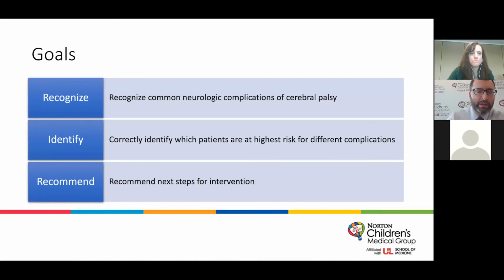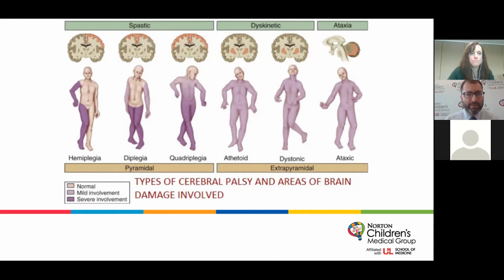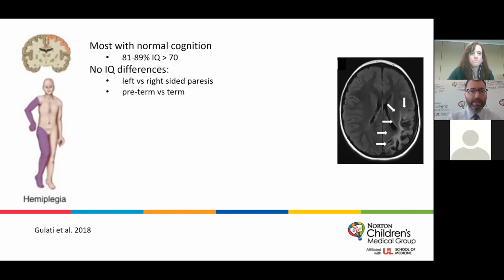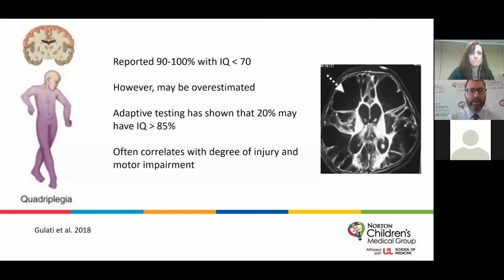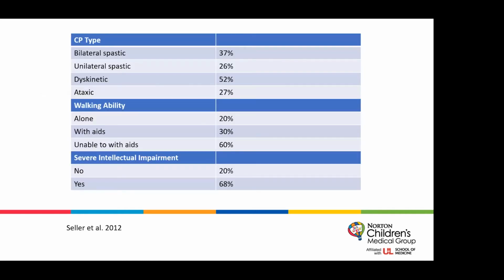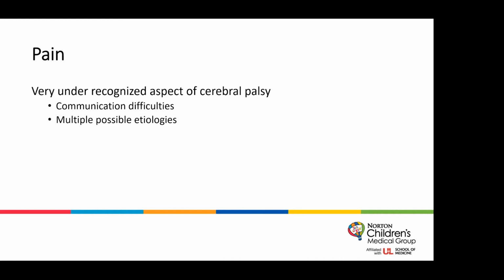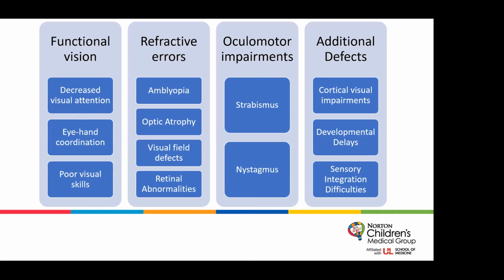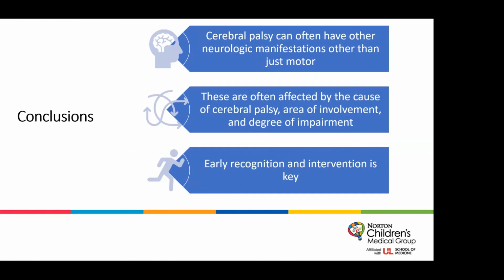2021 Cerebral Palsy Updates: Neurologic Sequelae of Cerebral Palsy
Enduring Activity:  2021 Cerebral Palsy Updates: Achieving Excellence in Multidisciplinary Care
 “Neurologic Sequelae of Cerebral Palsy”

Target Audience
This activity is designed for physicians, advanced practice providers, nurses and allied health professionals in the practice of pediatrics, primary care, neurosurgery, neurology, physical medicine and rehabilitation, and orthopedic surgery.

About 500,000 children under age 18 in the United States currently have cerebral palsy, according to United Cerebral Palsy. A goal of the Cerebral Palsy Foundation is its Early Detection Initiative, which has reduced the age of detection from 2 years to 10 ½ months in its network. Earlier detection leads to earlier therapies and interventions, resulting in better long-term outcomes. This program will recognize the importance of early detection and provide clinicians the tools to recognize symptoms for early diagnosis as well as discuss the latest treatment options and strategies of
the multidisciplinary team. Highlighting excellence in care, better patient outcomes will be achieved.

Objectives
At the conclusion of this offering, the participant will be able to:
1) Recognize common neurologic complications of cerebral palsy.
2) Correctly identify which patients are at highest risk for different complications.
3) Recommend next steps for intervention.

Faculty
Christopher Barton, M.D.
Child Neurologist
Assistant Professor
Norton Children’s Neuroscience Institute

Faculty
Faculty for this activity have no relevant financial relationships.

Planners
Dr. Vinay Puri has relevant financial relationships with Neurelis and Eisai for his roles on the advisory board and speaker’s bureau.

All relevant financial relationships have been mitigated.

Date of Original Release | March 2021

Resources

Clinical prognostic messages from a systematic review on cerebral palsy